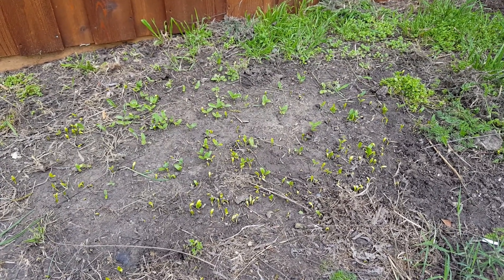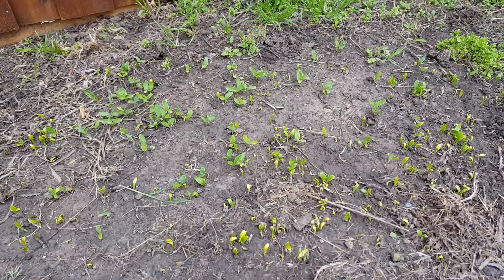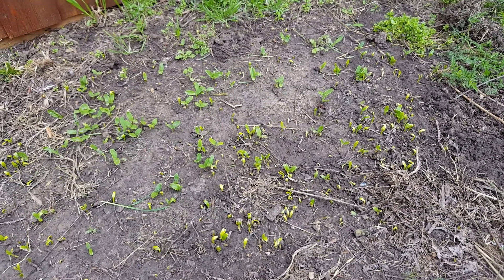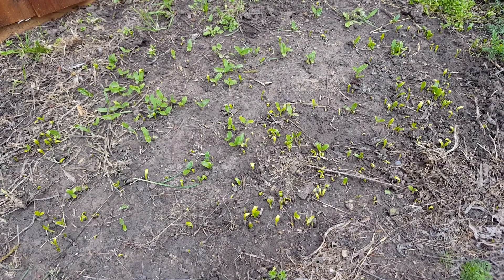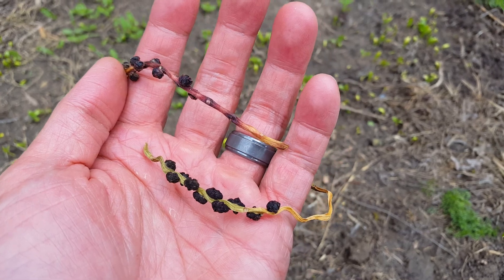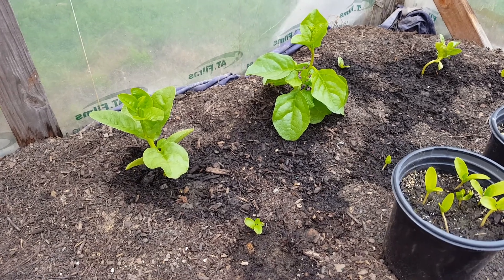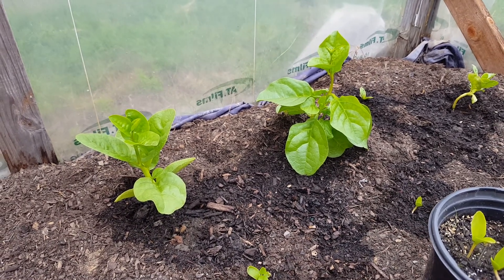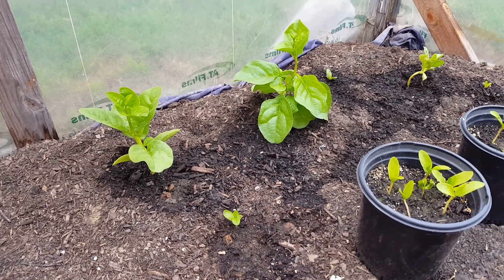Malabar Spinach- Tons of seedlings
No effort to grow Malabar Spinach from seeds. Delicious and healthy for you.